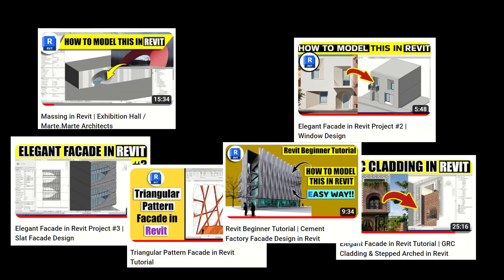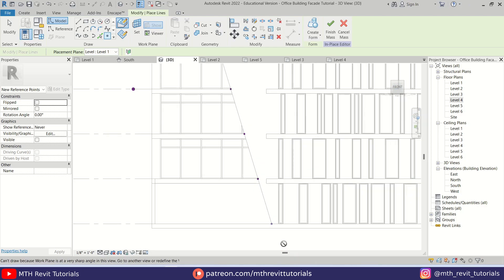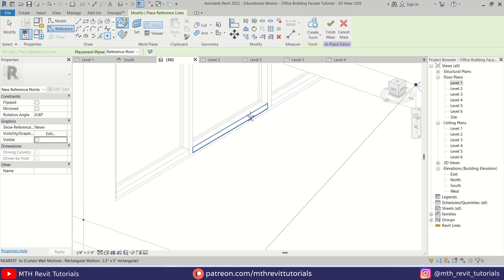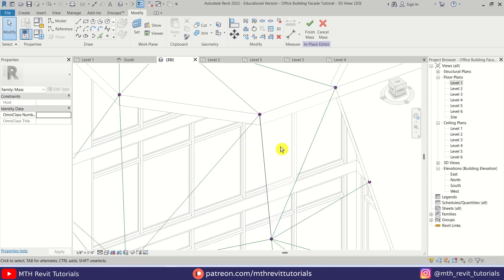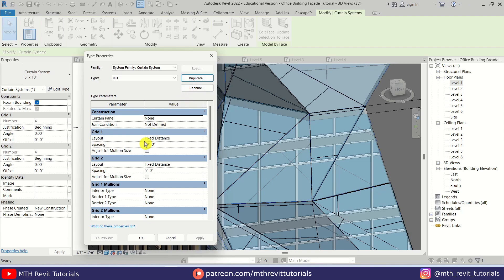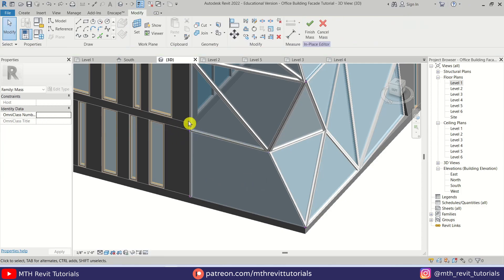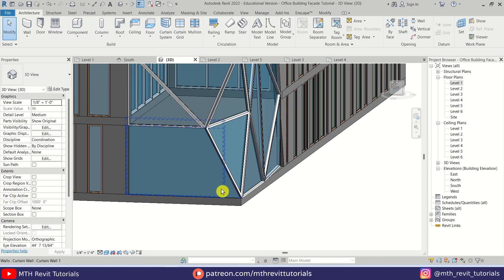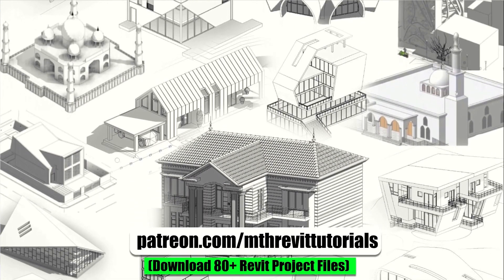Facade Design in Revit Tutorial | Complex Facade in Revit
Welcome to this Revit tutorial where I will show you an easy method to model a cool-looking Facade design. You don't need any prior Revit knowledge to follow along.
Project Reference: Pinerest\Conseil de la Concurrence
Designed By: Orange Atelier
Blocks facade in Revit
Revit Curtain Wall Panel Tips and Tricks
Pattern Facade in Revit Tutorial